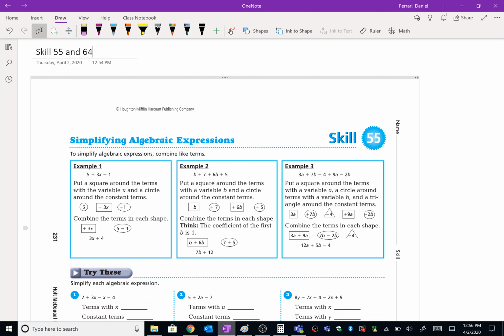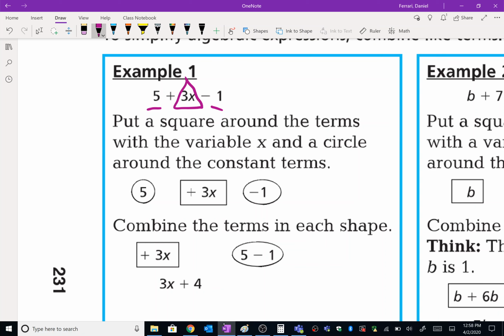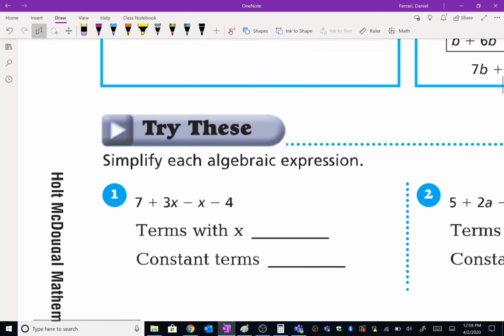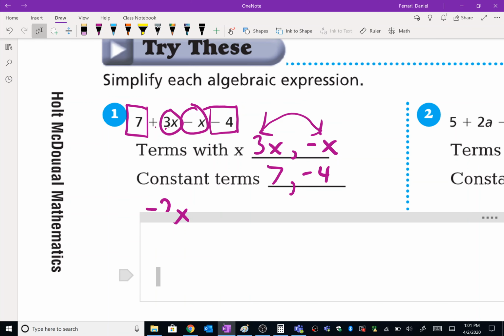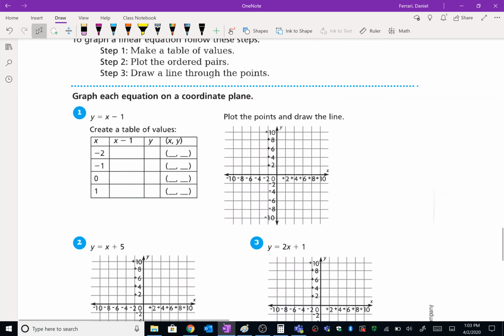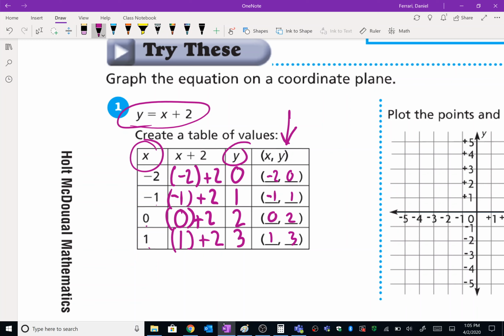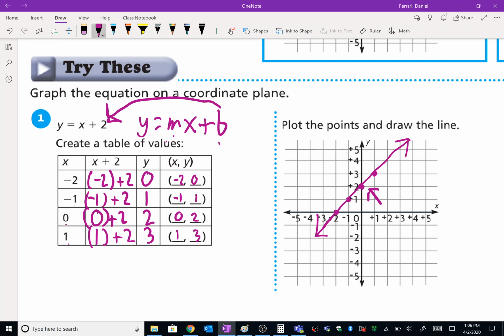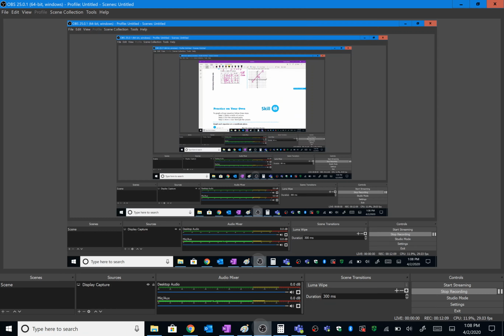Distance Learning Skill 55 and 64